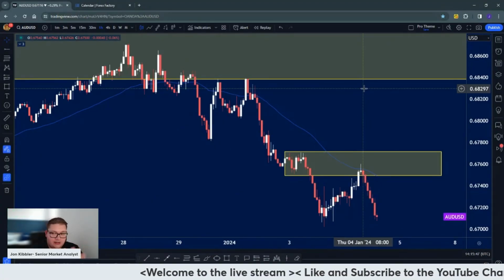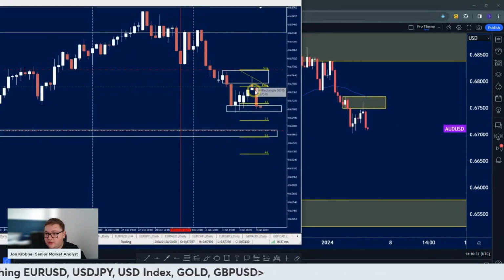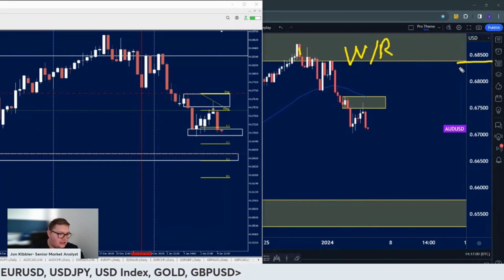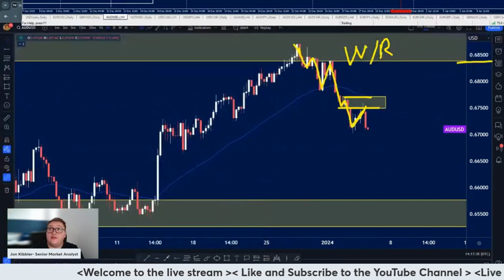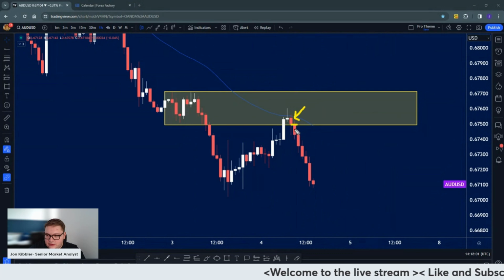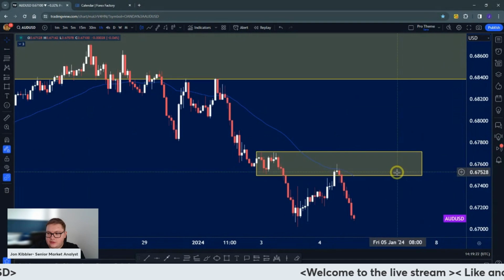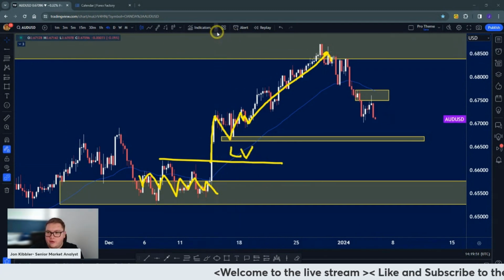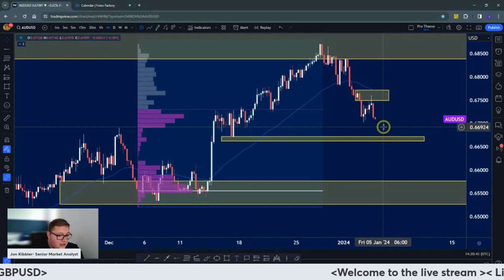Price Action Trading Strategy Explained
Decode the Market’s Language: Watch our video 'Price Action Trading Strategy Explained' 📊🔍 and master the art of reading and reacting to pure market movements.